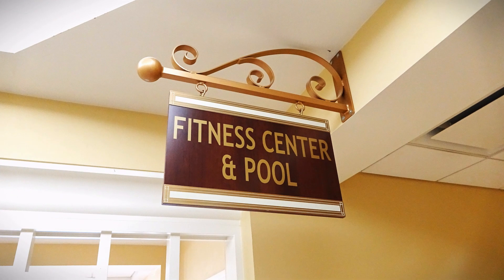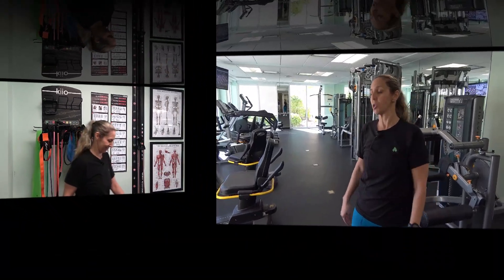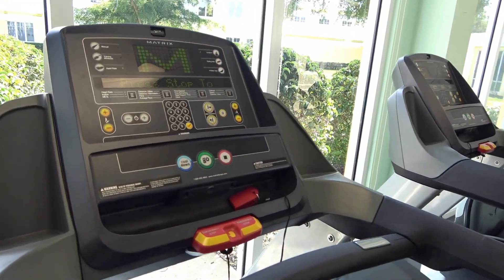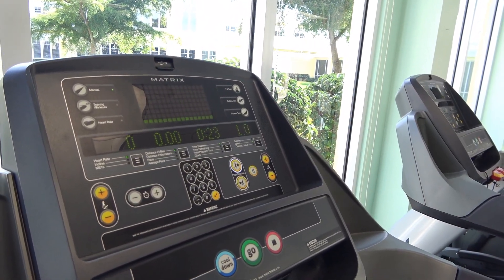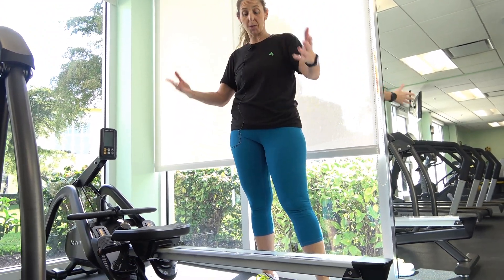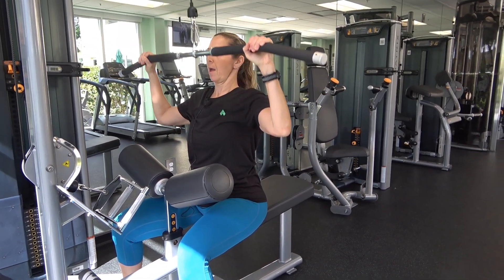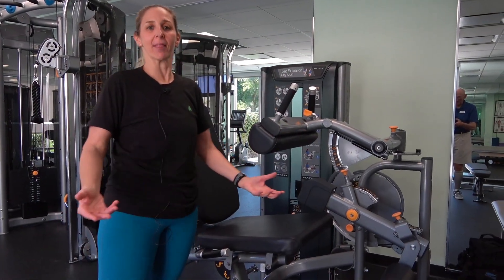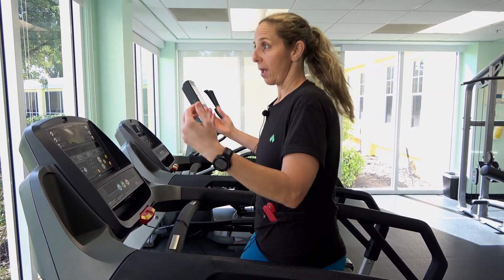Cypress Cove Fitness Coaches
The Life Plan Community of Cypress Cove has partnered with "TriCore Wellness" to expand their resident health and wellness programming. This video provides a brief tour of the renovated Fitness Center. TriCore provides group fitness instruction, equipment demonstrations, personal training, and nutritional support.